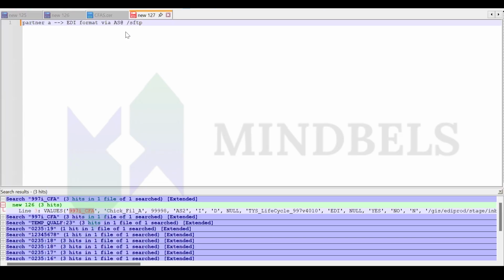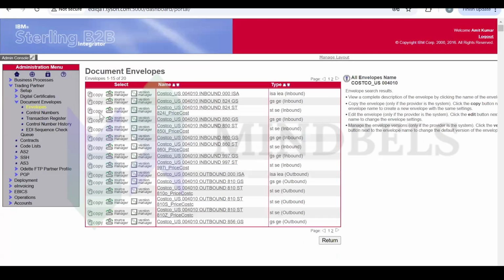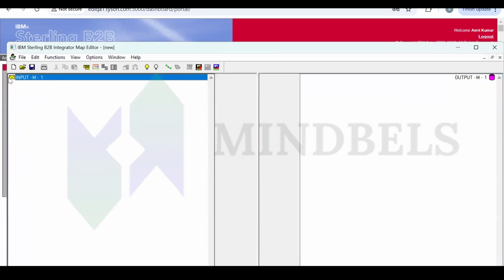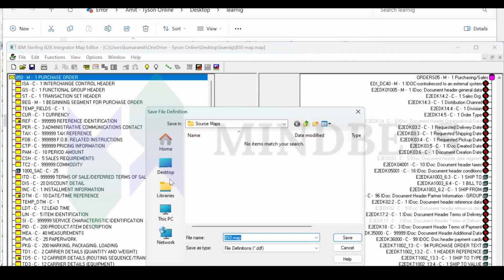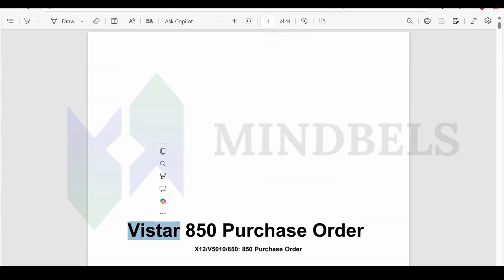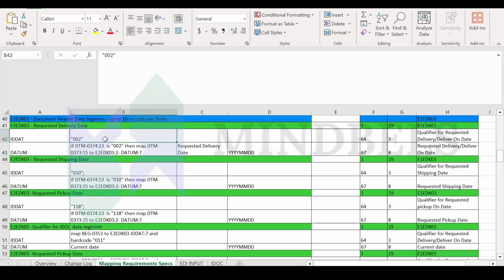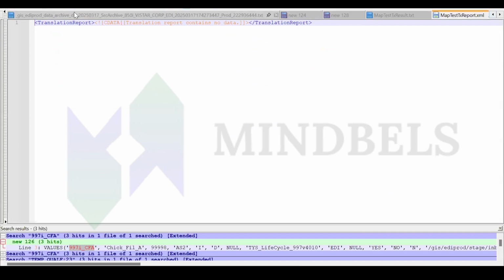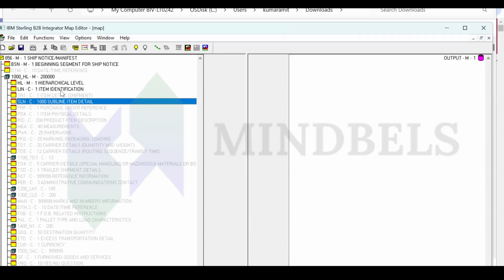IBM Sterling B2B Training || Understanding Application Data Types ||How Application Data Types Work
🧠 IBM Sterling B2B Training – Master Application Data Types!
In this online training session, we’ll break down how Application Data Types work in IBM Sterling B2B Integrator. From fixed-length to delimited and named records, you’ll gain a clear understanding of how data is structured and processed in real-world B2B integration workflows. 🔄📁

🚀 What You’ll Learn:
✅ What are Application Data Types in IBM Sterling B2B
✅ Differences between Fixed-Length, Delimited, and Named Records
✅ How to configure and use these data types
✅ Real-time use cases and best practices
✅ Tips for efficient data mapping and integration

💼 Ideal for: B2B Integrators, Developers, and EDI Professionals looking to level up their IBM Sterling skills!

👉 For more details and enrollment,